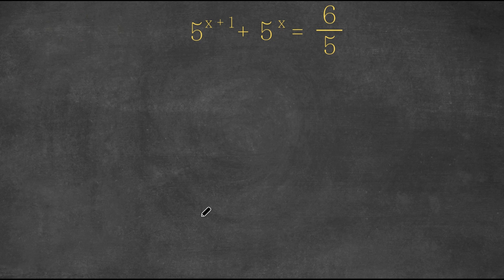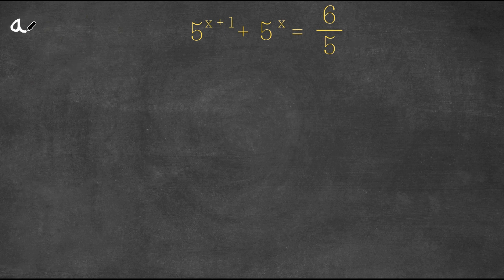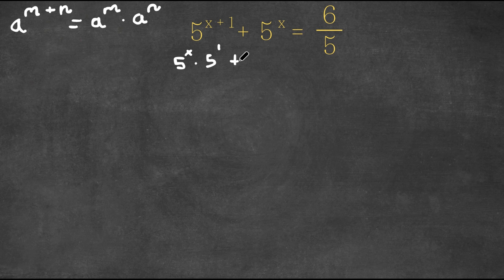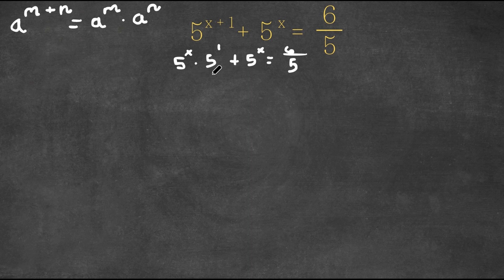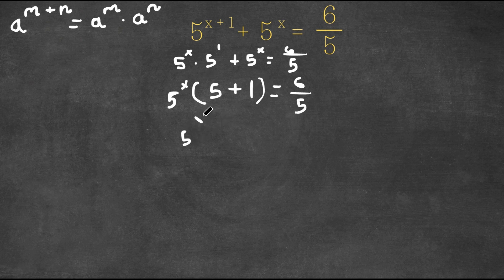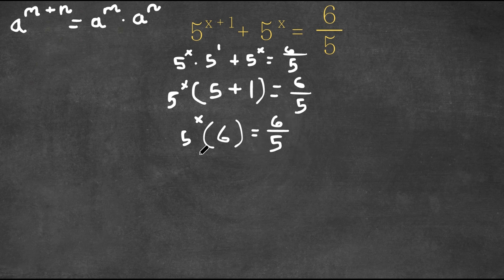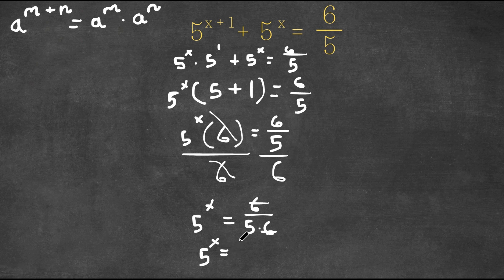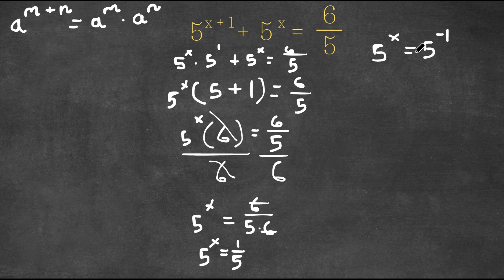A Nice Exponential Equation